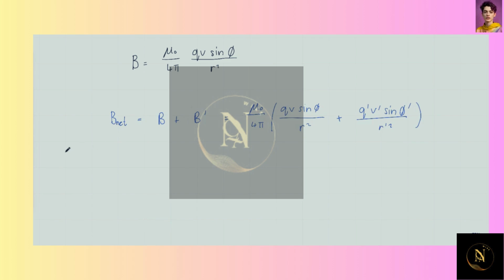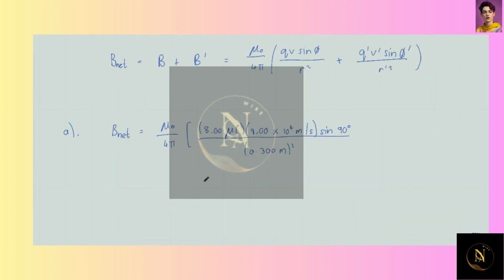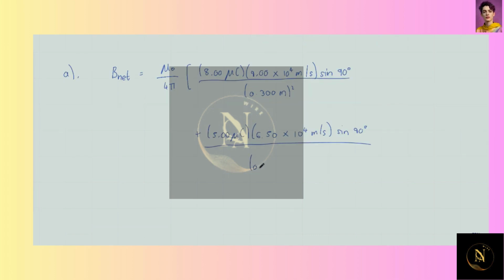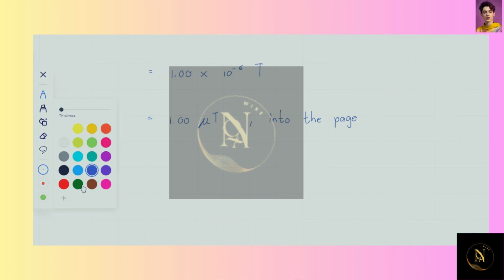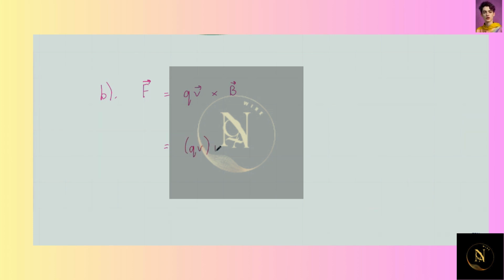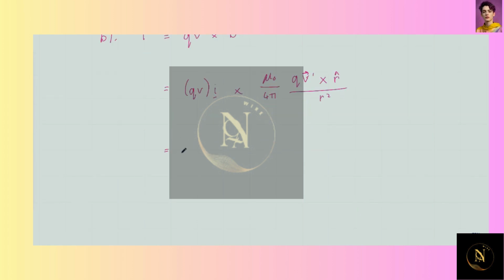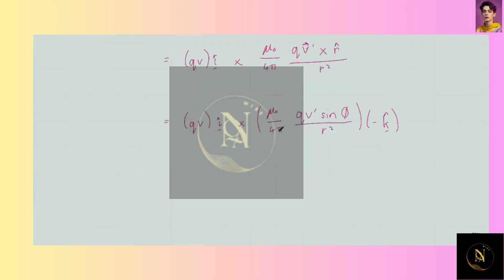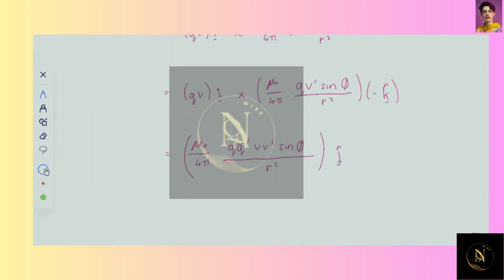A pair of point charges, and are moving as shown in Fig. with speeds and . When the charges are a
A pair of point charges, and are moving as shown in Fig. with speeds and . When the charges are at the locations shown in the figure, what are the magnitude and direction of (a) the magnetic field produced at the origin and (b) the magnetic force that exerts on